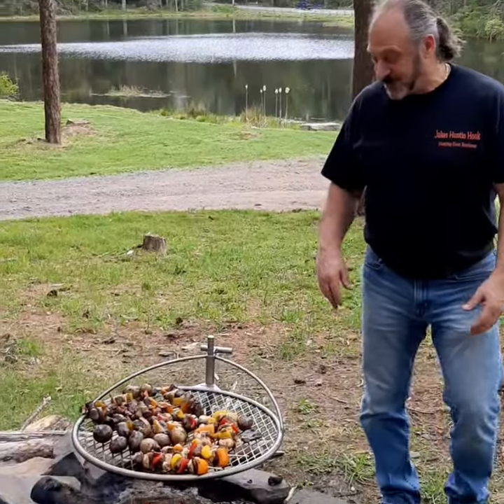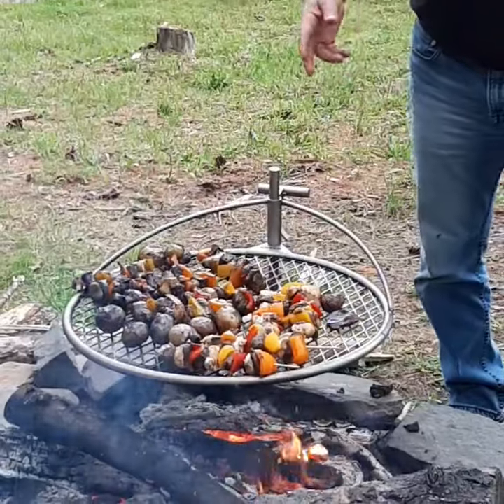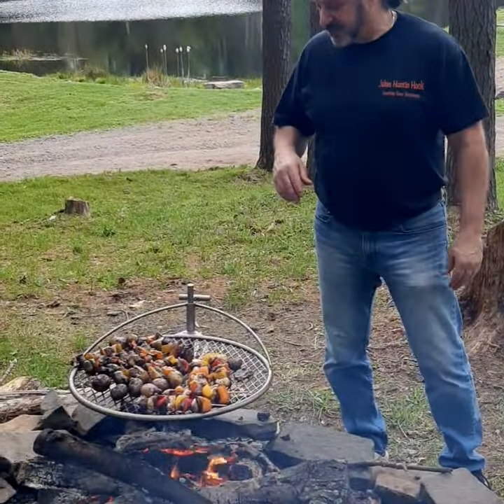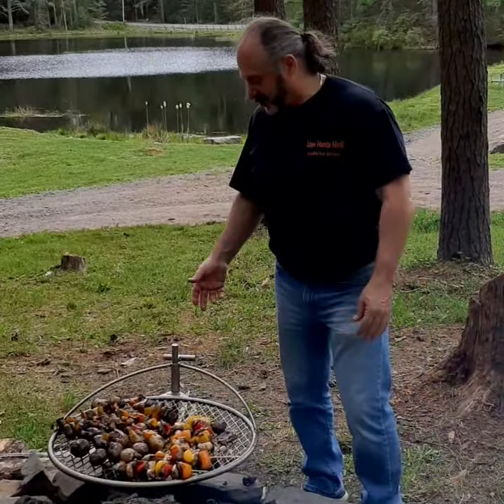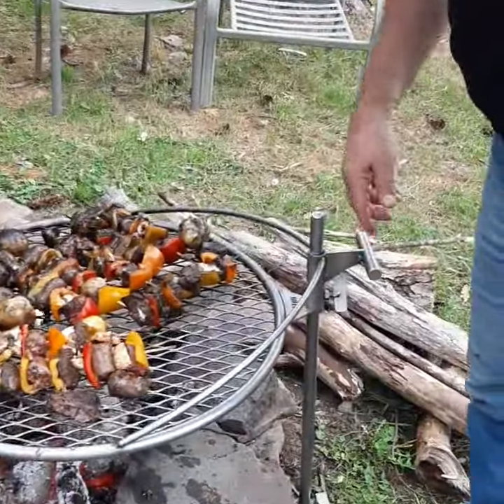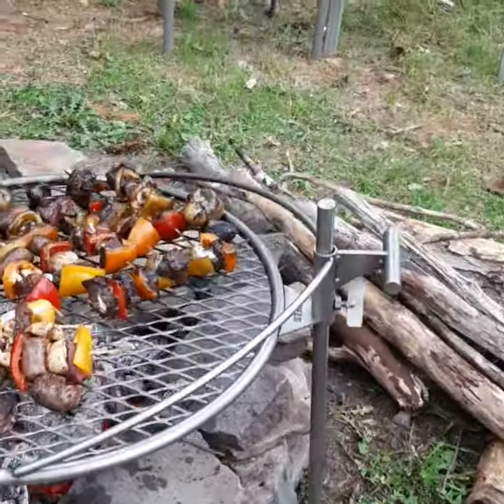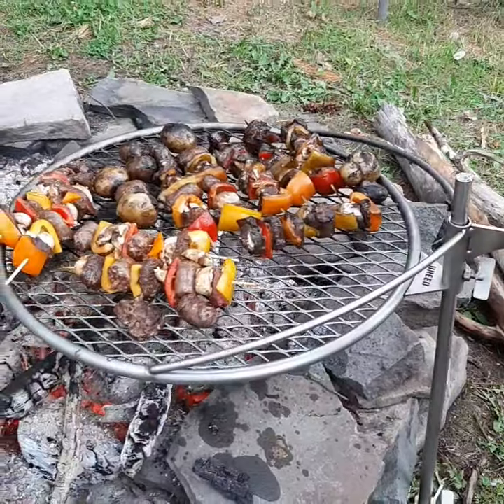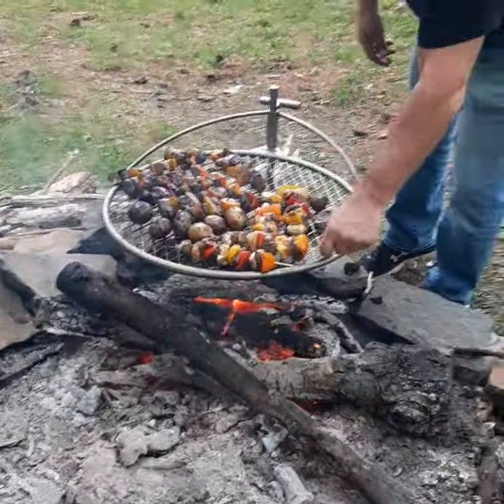May 23, 2020